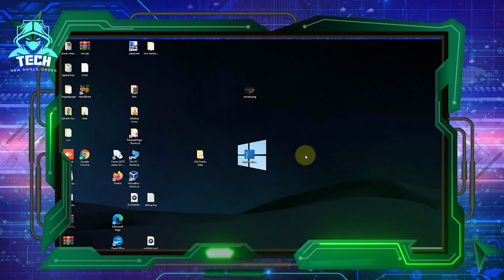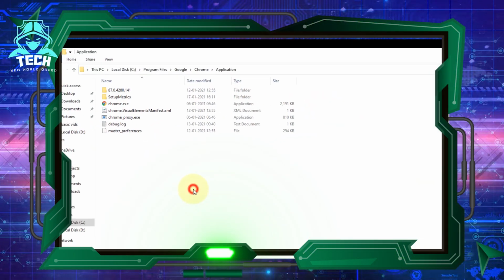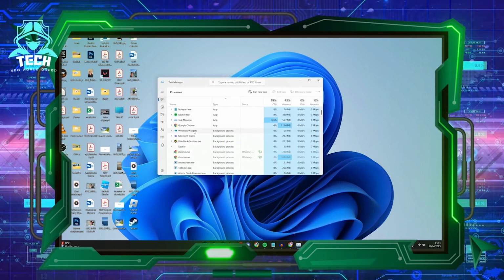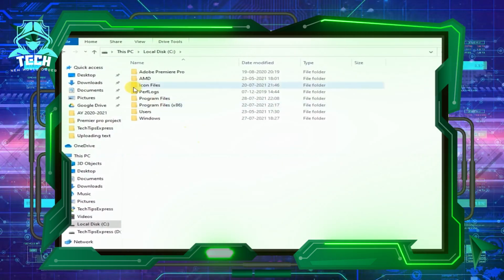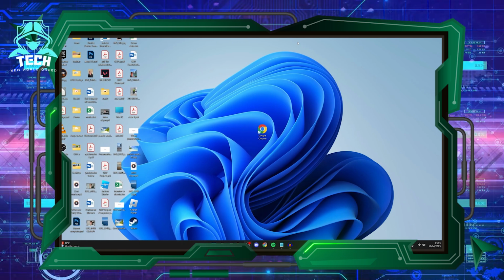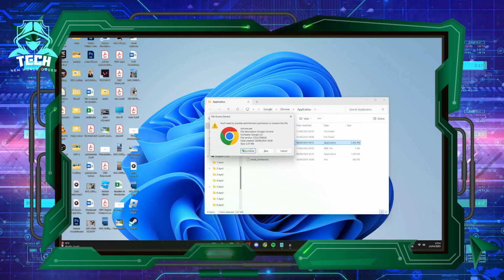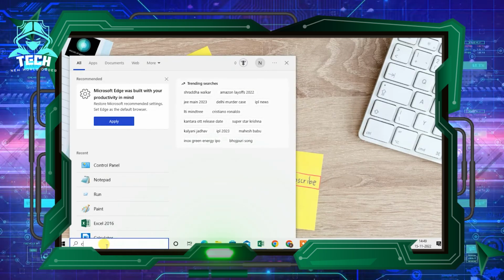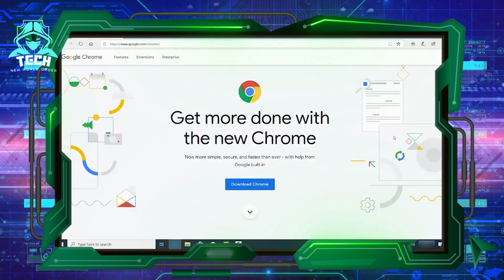How To Fix Google Chrome Not Working - Full Guide 2025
🔧 Google Chrome Not Working? Here’s the Ultimate Fix Guide for 2025! 🔧
Is your Chrome crashing, freezing, not opening, or just being plain slow? In this full troubleshooting guide, we walk you through all the possible solutions to fix Google Chrome in 2025 — step by step!

✅ What you'll learn in this video:

How to reset Chrome settings without losing data

Fix browser crashes and freezing issues

Clear cache, cookies, and extensions safely

Update Chrome the right way

How to check for malware or conflicting software

Bonus tips for Windows 11 and macOS users

🚀 Whether you’re a beginner or a tech pro, this video will help you get Chrome back up and running FAST!

🔽 Timestamps
00:00 Intro
00:45 Common Chrome Problems in 2025
01:30 Quick Fixes You Should Try First
02:50 Reset Chrome Without Losing Data
04:15 Check Extensions and Malware
06:00 Advanced Settings and Flags
07:30 Bonus Tips for Windows & macOS
08:45 Final Fix Recap

👇 Try these steps and let us know what worked for you in the comments!